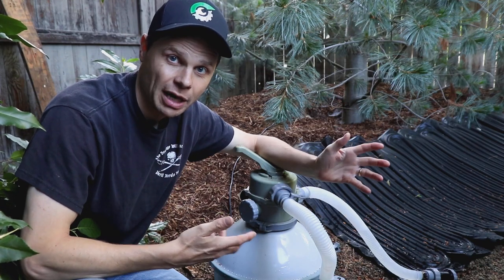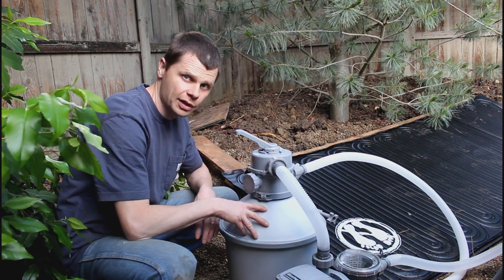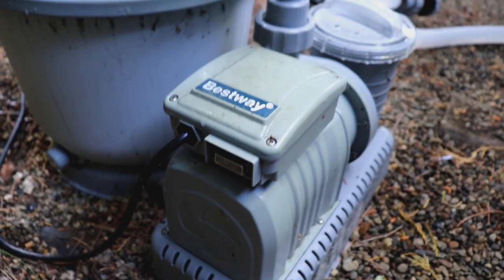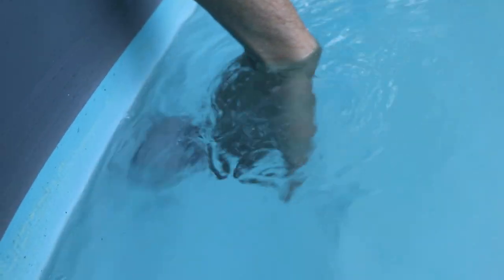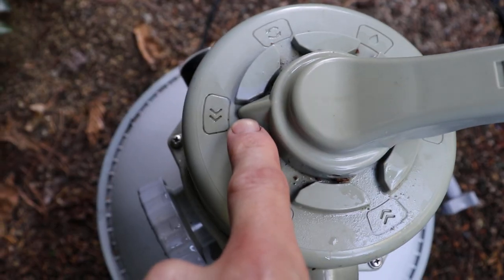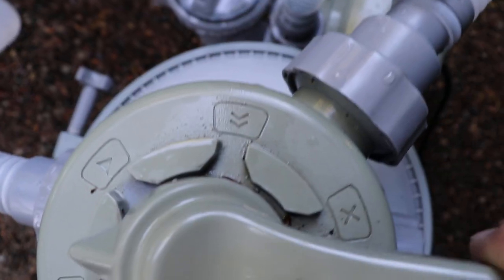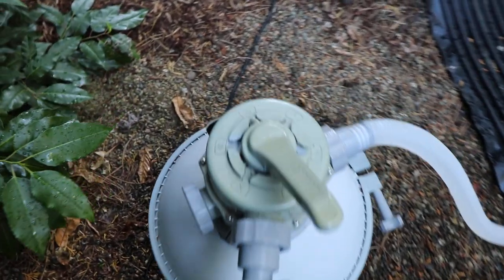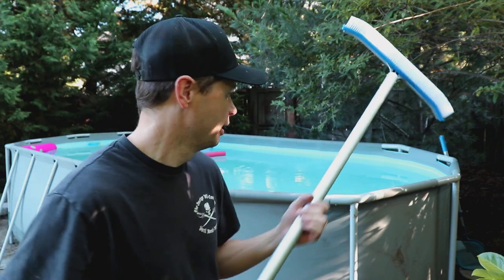Bestway Pool Filter Settings and Setup: Costco Pool Filter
🌴 👇A few must have items👇
Solar Pool Cover
Good vinyl pool brush
Chlorine Shock
Water Quality Test Strips
Chemical Dispenser Float
LED Floating Pool Lights
Pool Floats
Pool leaf net

If you are new to my channel, welcome!  I normally post Jeep related videos, but I thought this video may help some people out as well.  Enjoy!!

24" Breaker Bar

1/2" Craftsman Impact Driver I use.  Love this thing